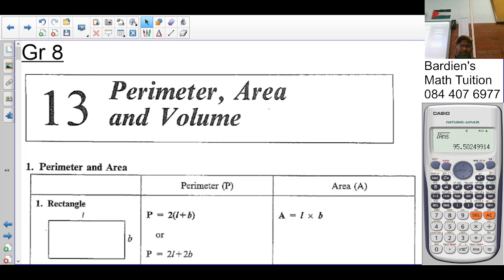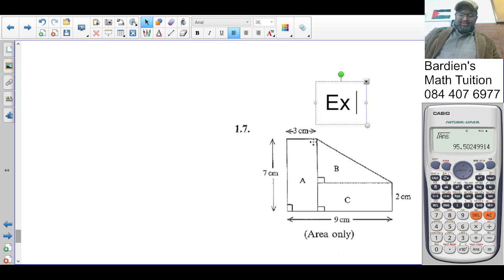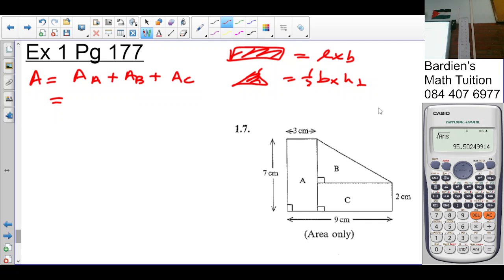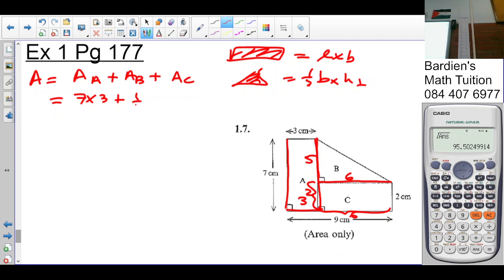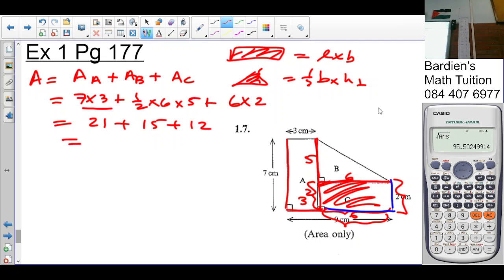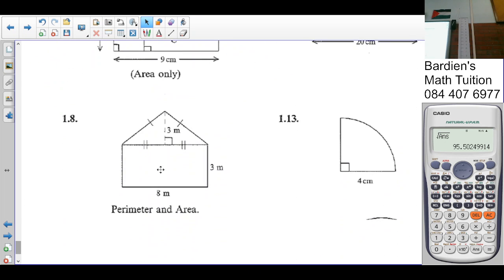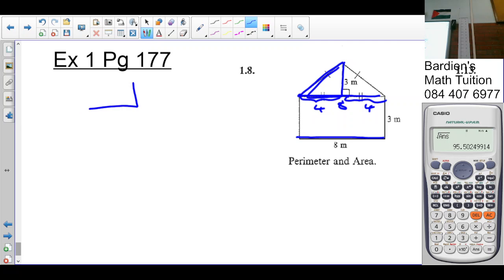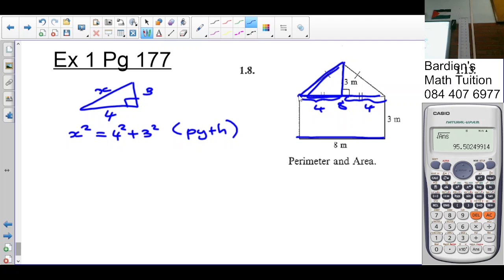Gr 8 Perimeter, Area and Volume L3(P1) (Perimeter and Area P3)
Grade 8 Perimeter, Area and Volume Lesson 3(P1)
Perimeter and Area P3